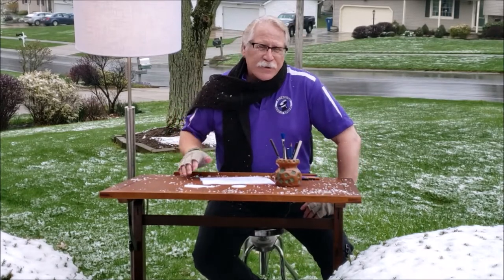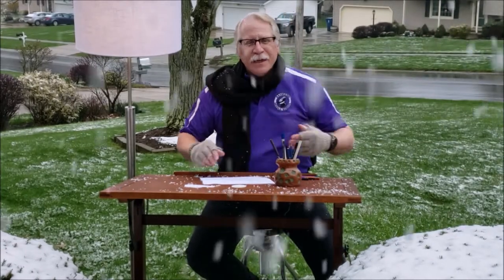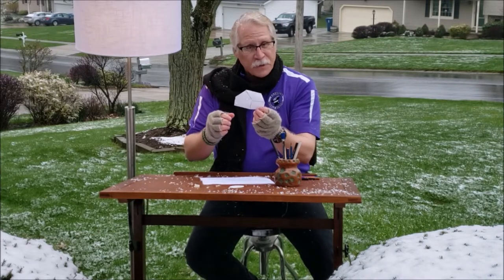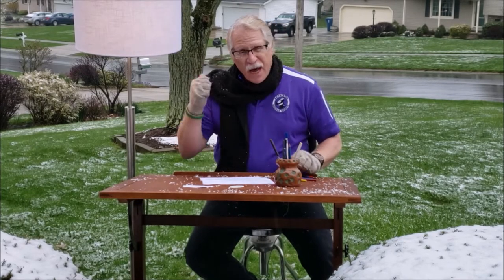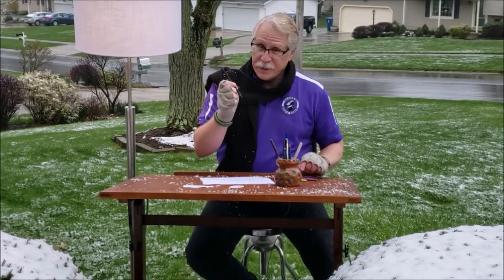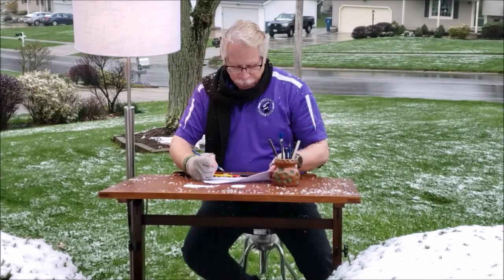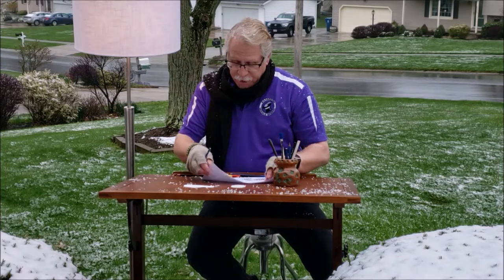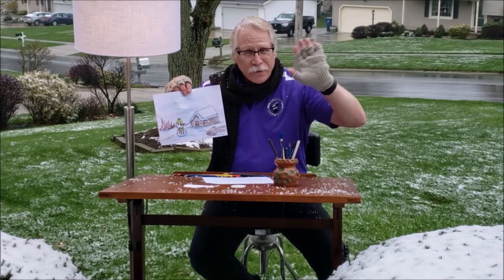Barberton Middle School Remote Learning - "Drawing in a Winter Wonderland" with Mr. Suppan